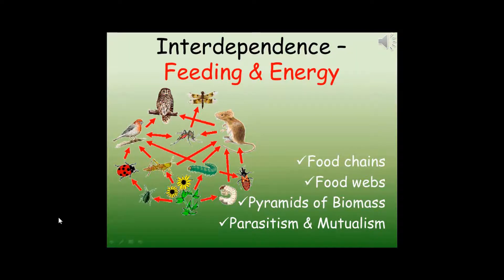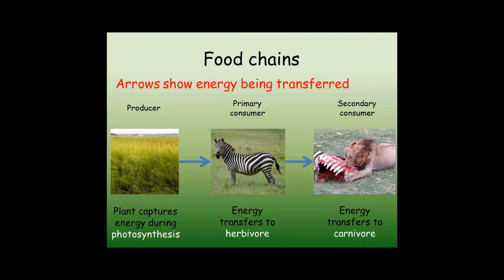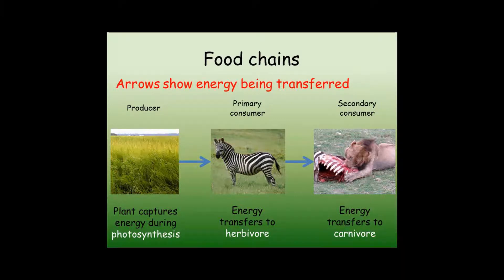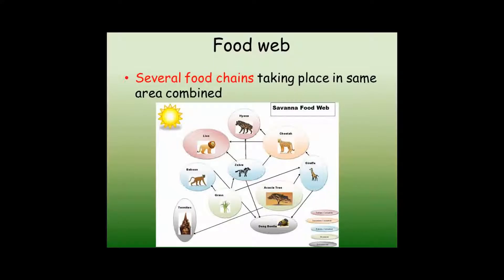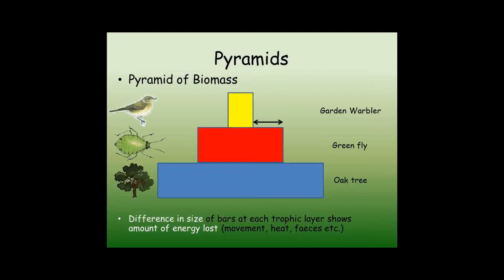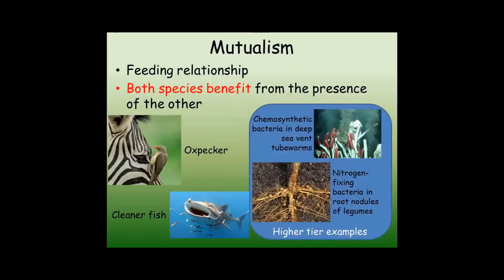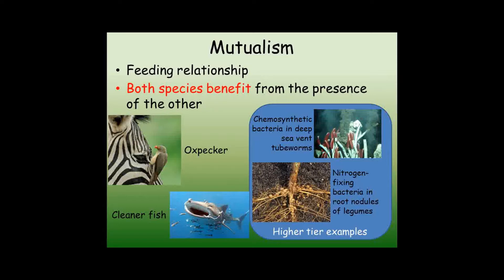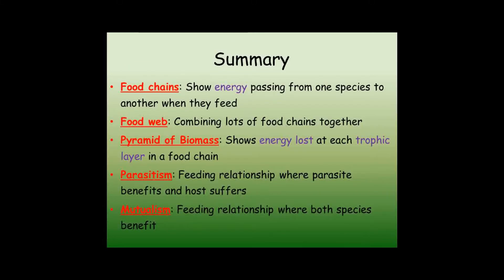B1 Interdependence - Feeding & Energy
Short video on interdependence relating to how species rely on each other as sources of energy. food chains, pyramids of biomass, parasitism and mutualism. Designed to support Edexcel GCSE B1 unit (2011 spec).